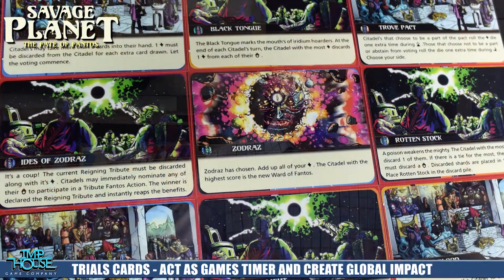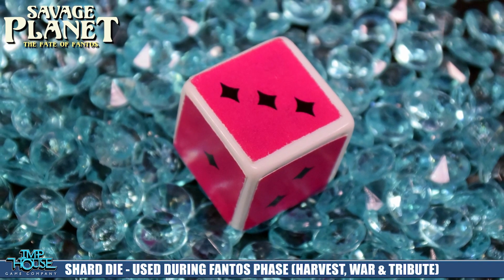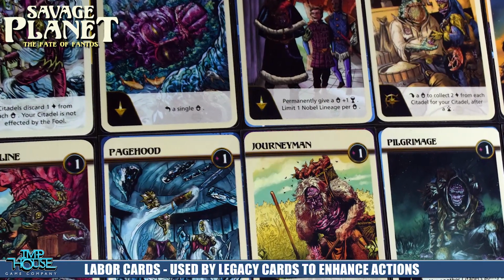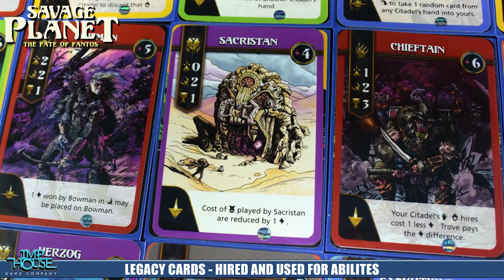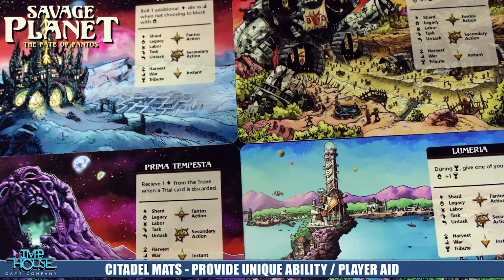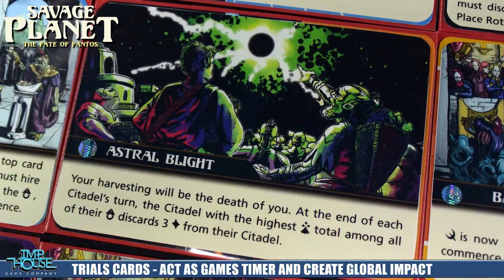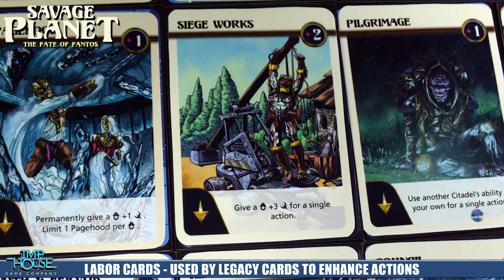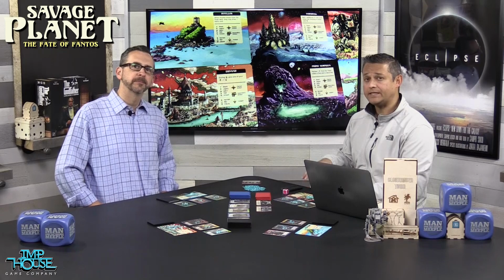Savage Planet (Imp House) Preview by Man Vs Meeple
Savage Planet Preview by Man Vs Meeple

3-6 Player Game
45-90 Minutes